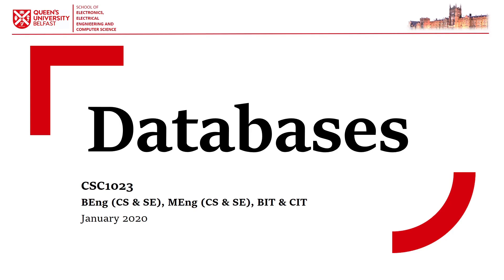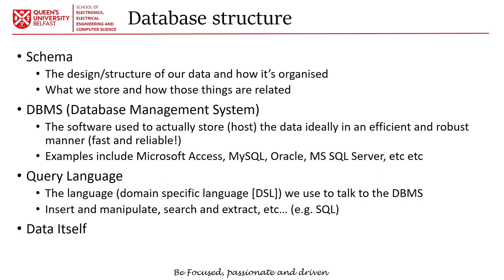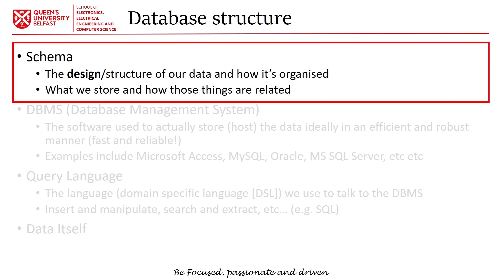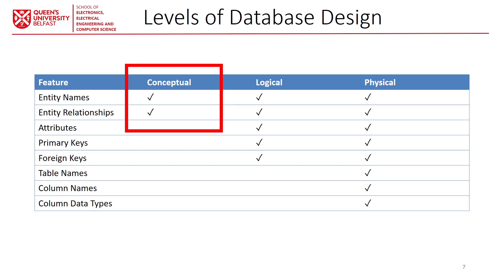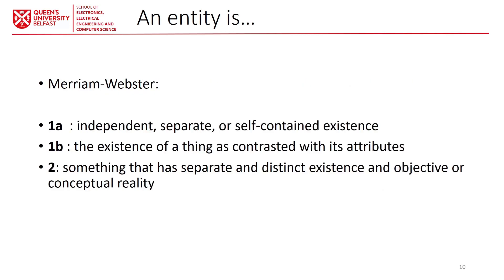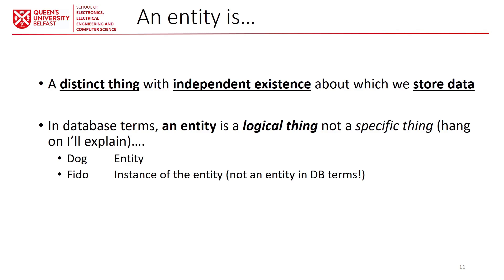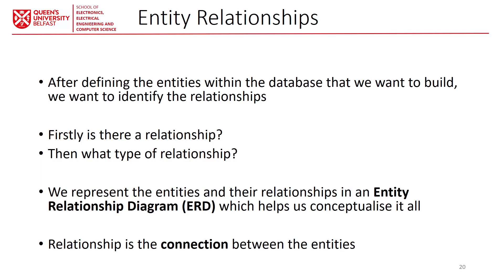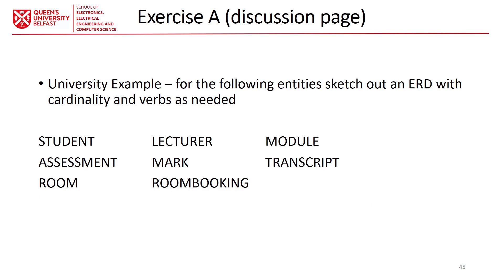Database Conceptual Design| Entities and Relationships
Hope you enjoy this educational video.

Databases | Entities and Relationships | Conceptual Design
ER Model

Learn the Basics of Databases

Created by Dr Reza Rafiee